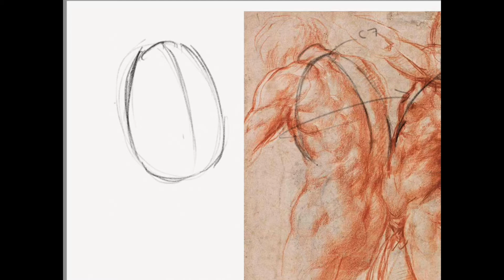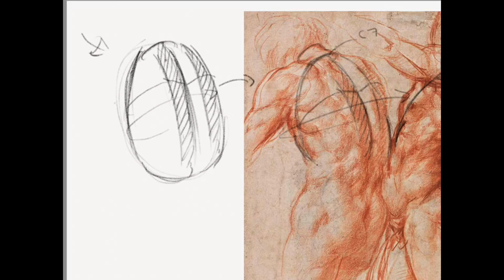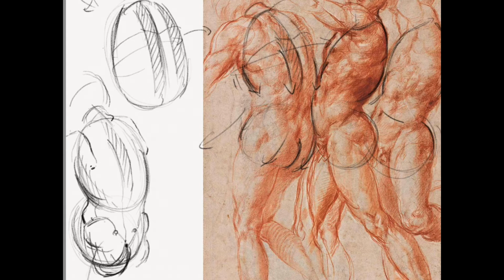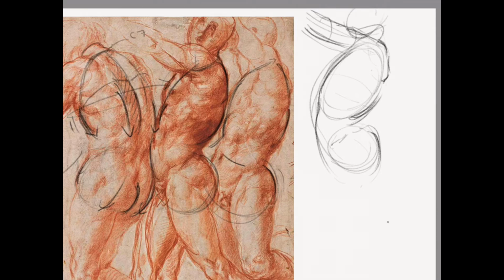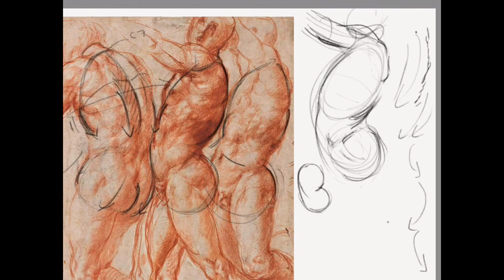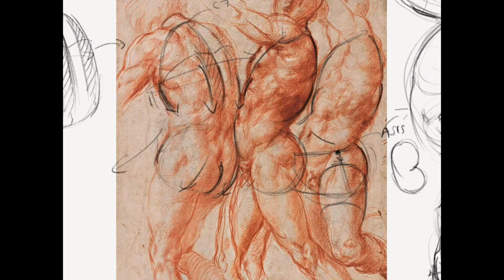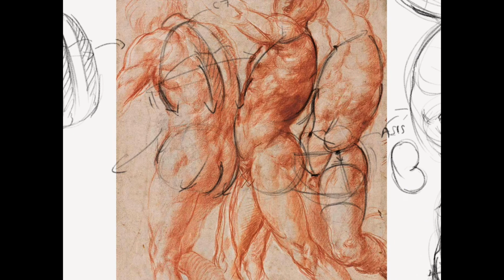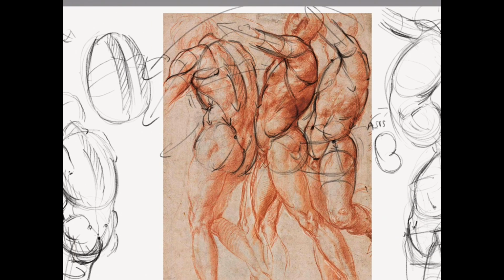Anatomy & The Old Masters: Pontormo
This video will show you how to simplify the anatomical forms of the upper body, and also how to study from the work of the old masters.